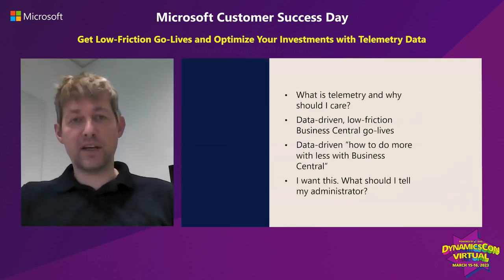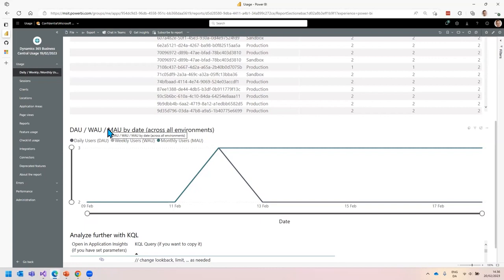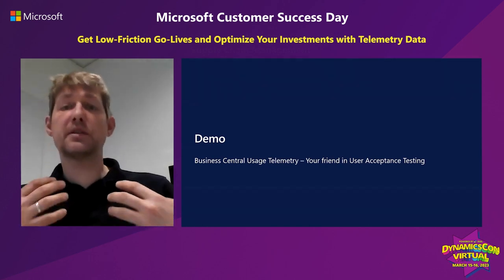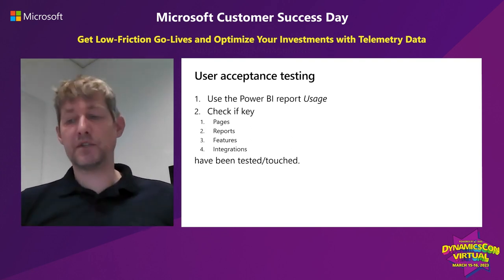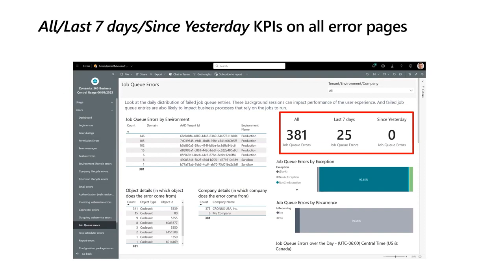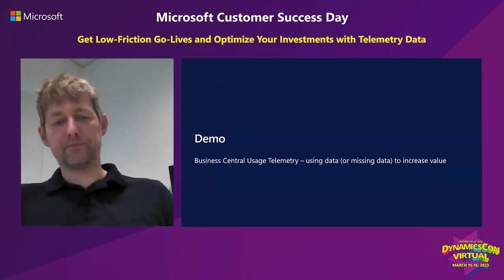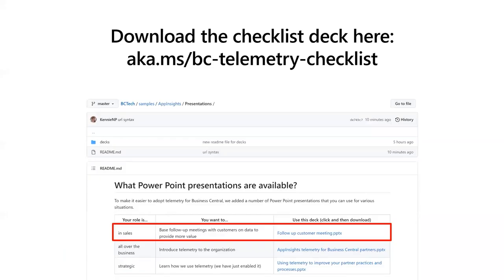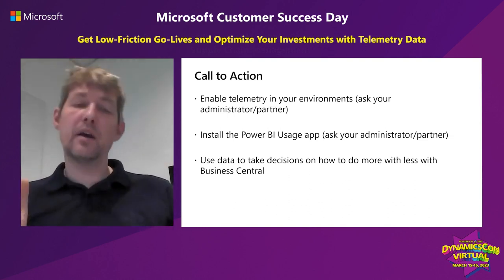Dynamics Business Central - Optimize your Business Central Investments with Telemetry Data